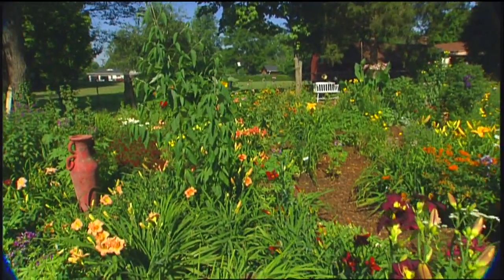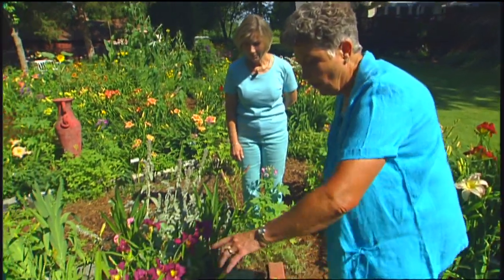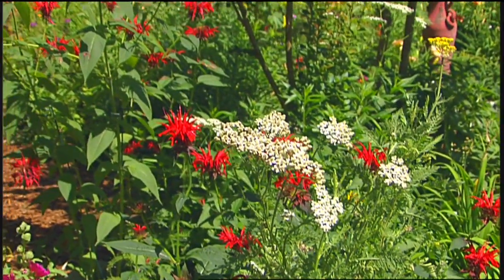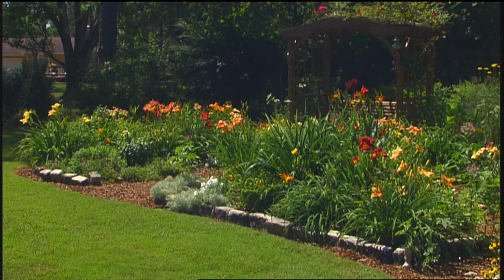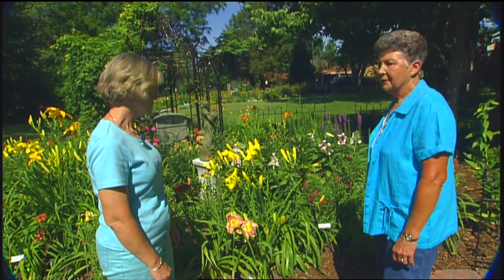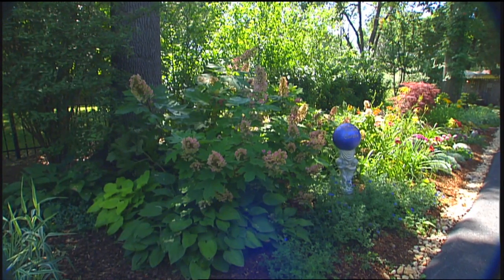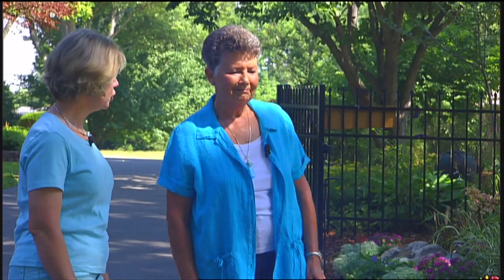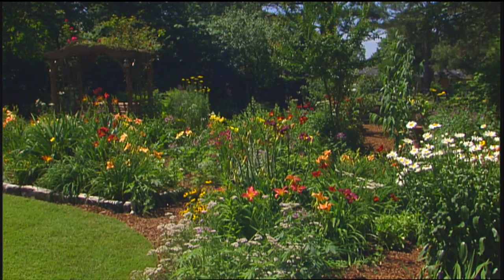Daylily Garden | Volunteer Gardener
It is not uncommon for a gardener to find a plant they enjoy so much that it begins an obsession. There is a quest to acquire as many of that plant they can afford. We tour a daylily garden and see just how pretty a backyard can be.